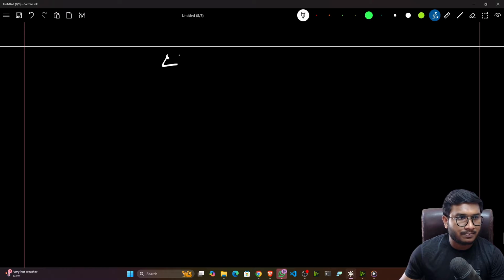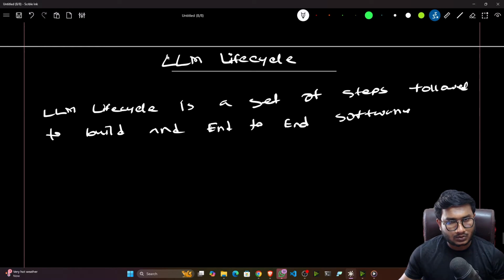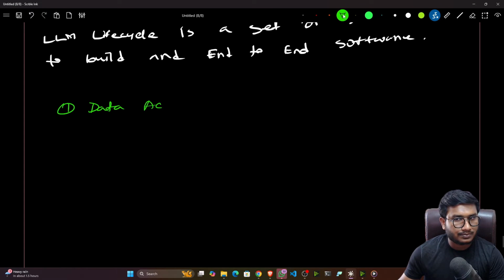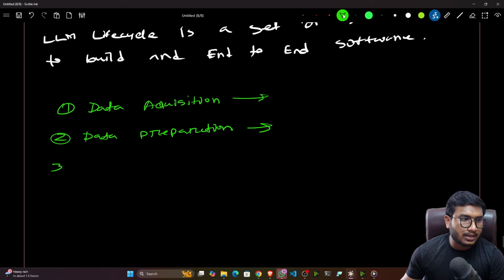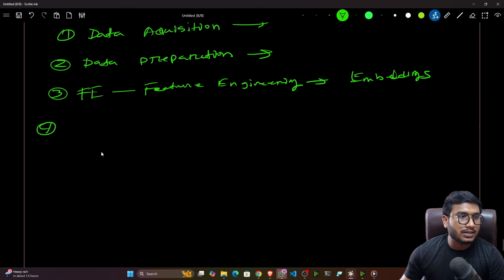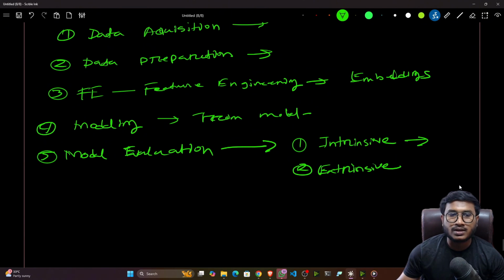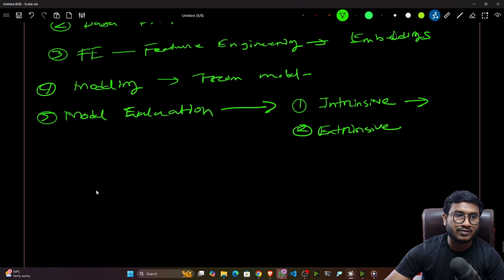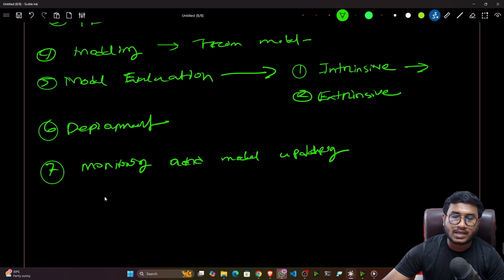Overview of the LLM Lifecycle | LLMops Masters | Euron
Master the complete LLM pipeline in this beginner-friendly tutorial!

Learn every step—from data prep to model training, embeddings, fine-tuning, RAG, and deployment. Gain practical AI skills and build a strong foundation. Perfect for learners and career switchers!